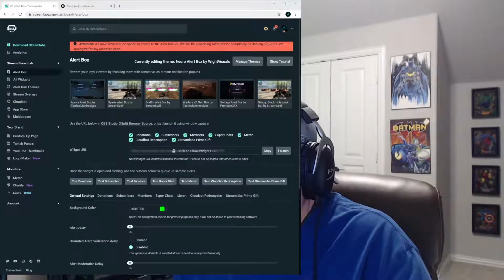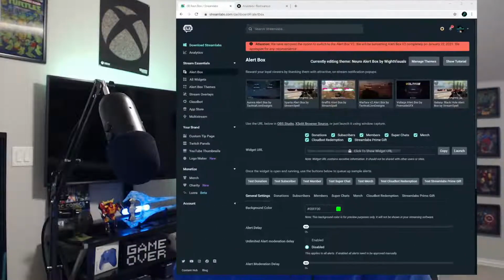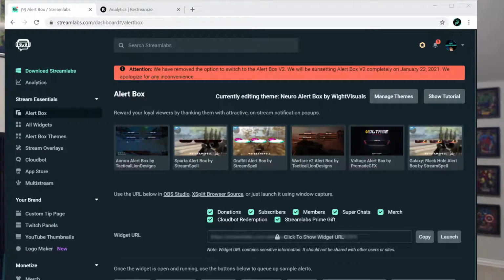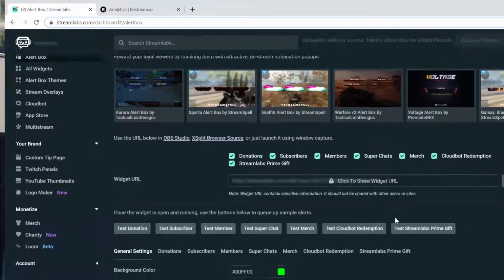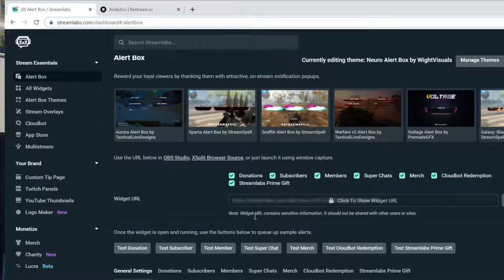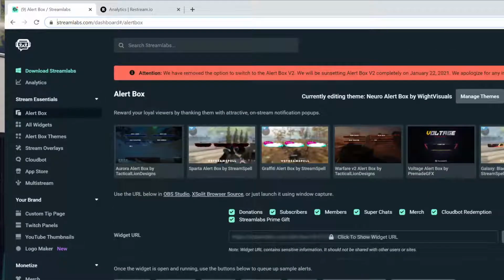more testing with obs widgets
tinkering and testing streaming